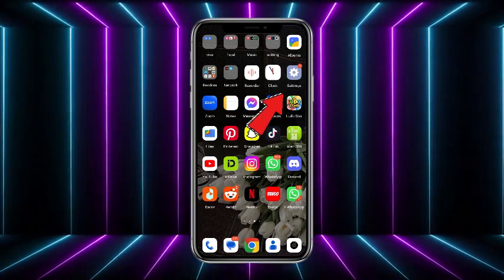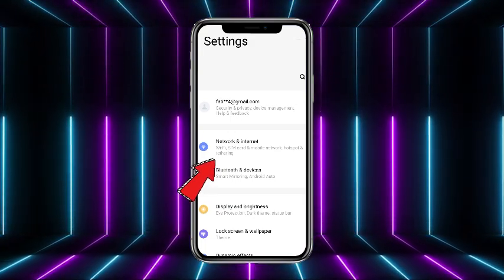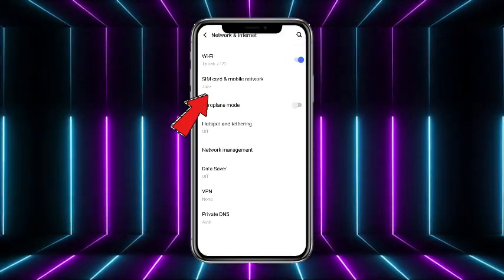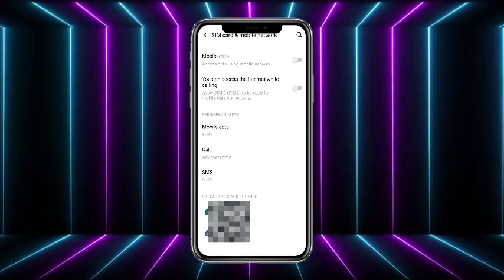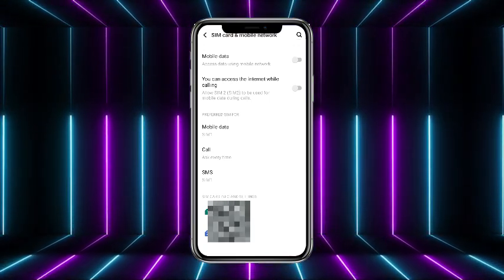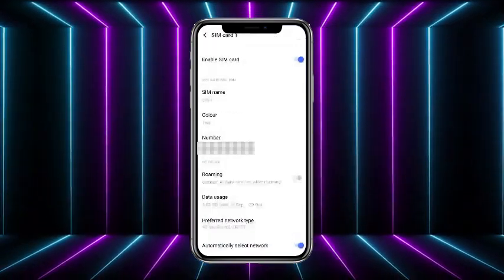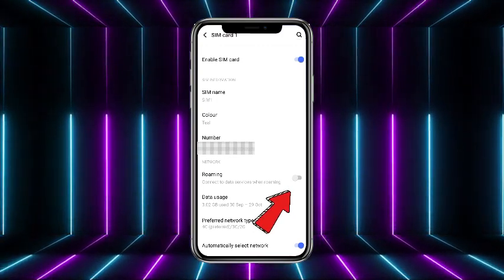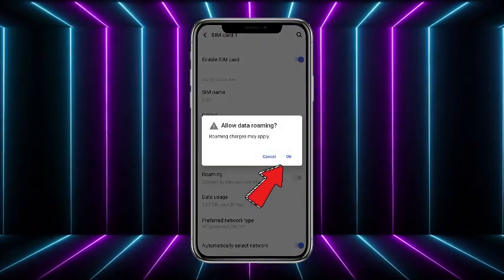How To Turn On Data Roaming On Android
In this video we will teach you "How To Turn On Data Roaming On Android"

You can also search this video via:

-How To toggle on Data Roaming On Android
- How To enable Data Roaming On Android